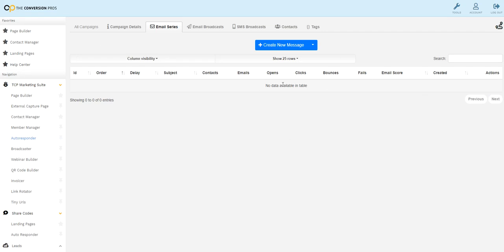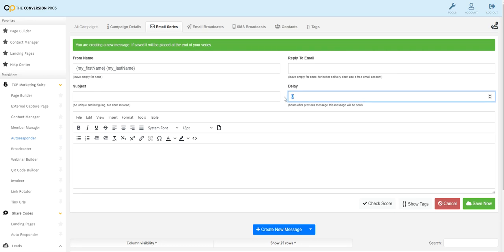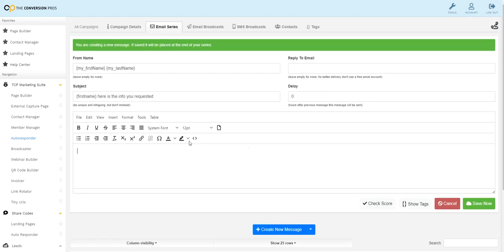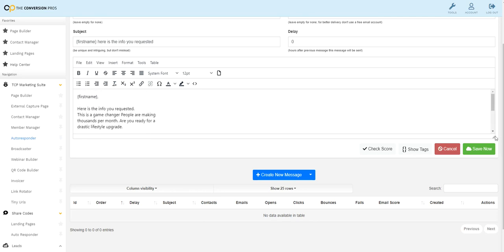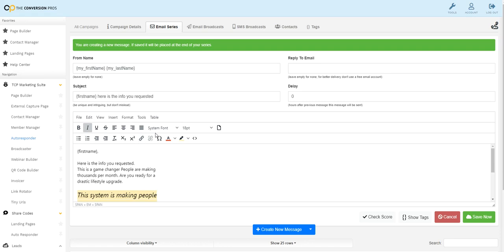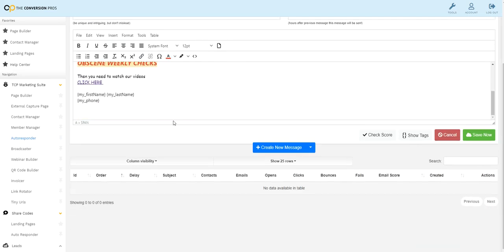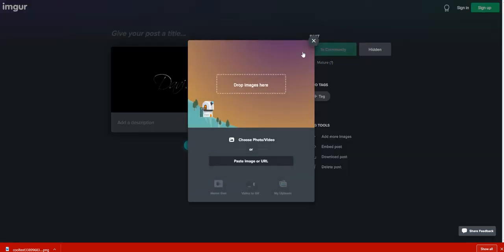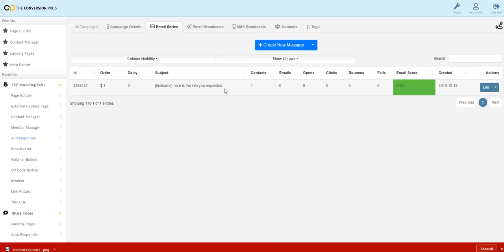The Conversion Pros Autoresponder Master Class Video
Mark Reczek
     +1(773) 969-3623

✅FREE14-Day Test Drive You Get: UNLIMITED Capture Pages, UNLIMITED Landing Pages, UNLIMITED Auto responder, UNLIMITED Webinar Replay, UNLIMITED URL Rotator, UNLIMITED Tiny Urls and more for Only $1.61 Per Day Last Than Diet Coke a Day..